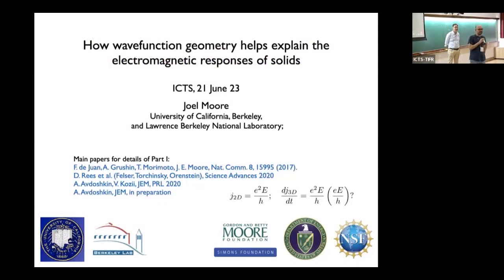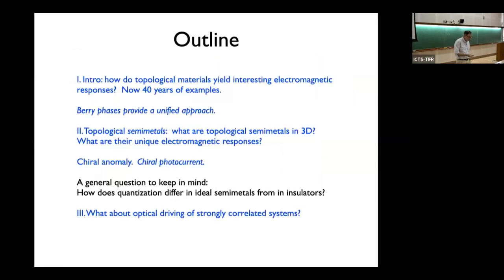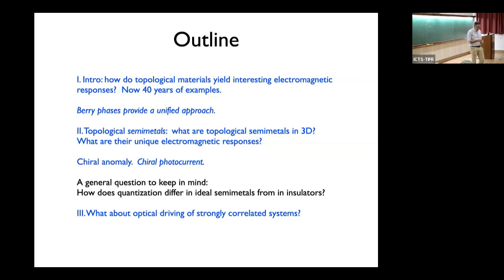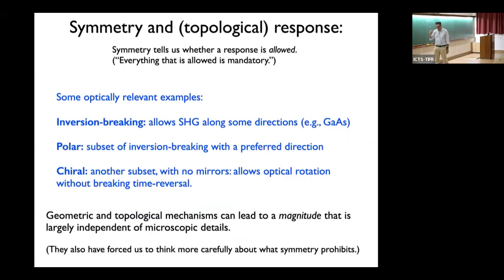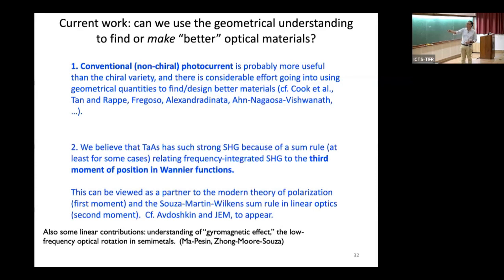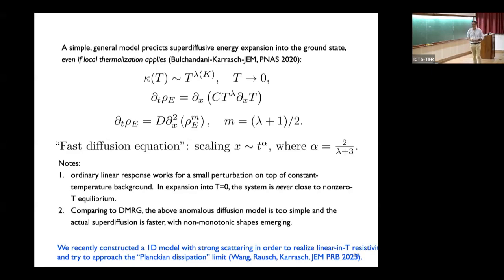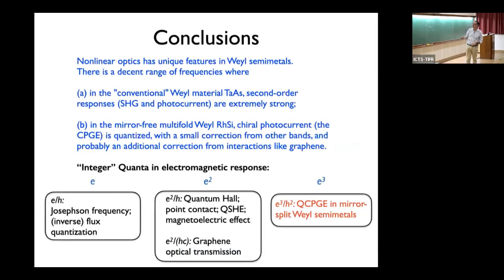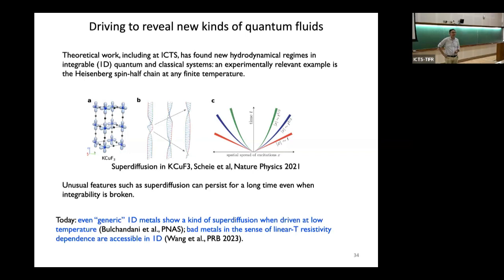How Wavefunction Geometry helps Explain the Electromagnetic Responses of Solids by Joel Moore